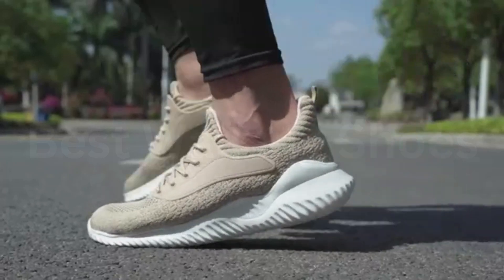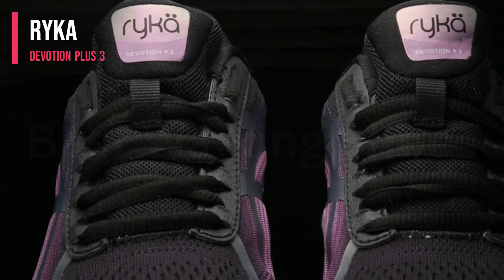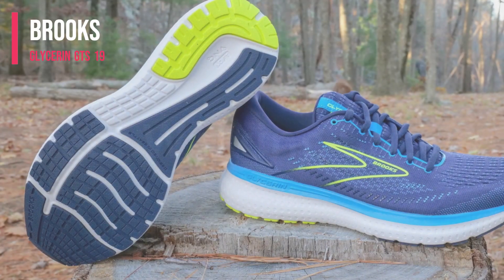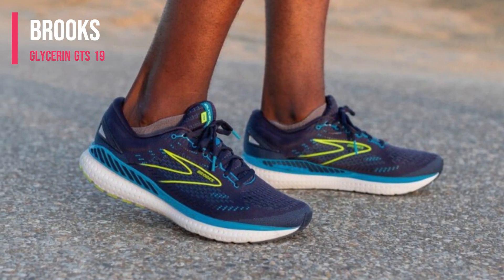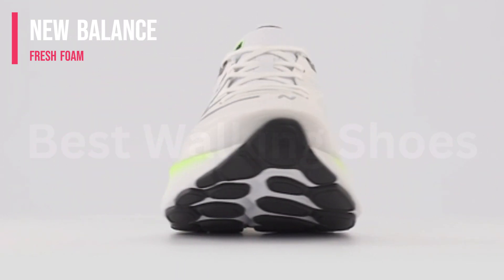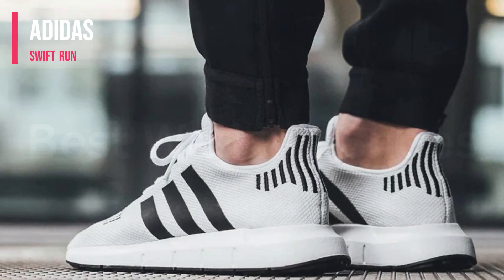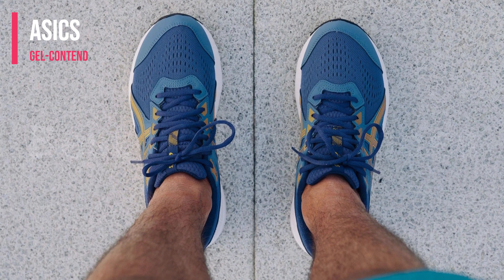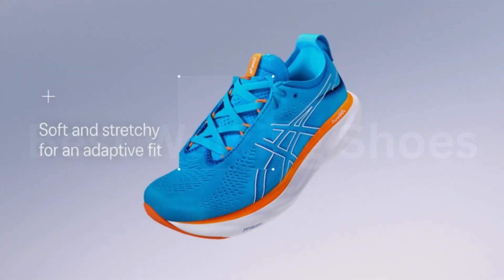Best Walking Shoes 2023: Most COMFORTABLE Sneakers Ever Made?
👇 Links to the Best Walking Shoes 2023 We Mentioned in This Video: 👍

✅► 5. Rykä Devotion Plus 3 -
✅► 4. Brooks Glycerin GTS 19 -
✅► 3. New Balance Fresh Foam -
✅► 2. Adidas Swift Run -
✅► 1. Asics Gel-contend -

The top 5 best walking shoes for 2023 have just been released. The Rykä Devotion Plus 3 Walking Shoe, Best Women's Overall, comes in at number five. Brooks Glycerin GTS 19, Best Men's Overall, is in fourth place. New Balance Fresh Foam 1080 V11, Best for Wide Feet, is in third position. Adidas Swift Run Men's Shoes, which are the Best Lightweight Running Shoes, are in second place. The best lightweight slip-on walking shoes are Asics Gel-contend Shoes.

Portions of footage found in this video are not original content. Portions of stock footage of products were gathered from multiple sources including, manufactures, fellow creators and various other sources.